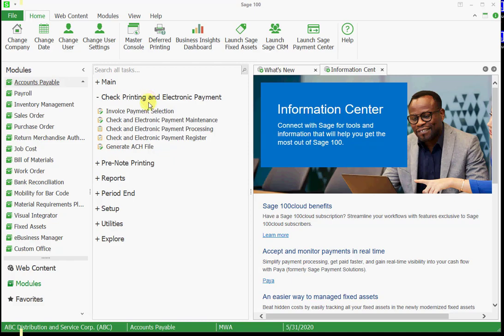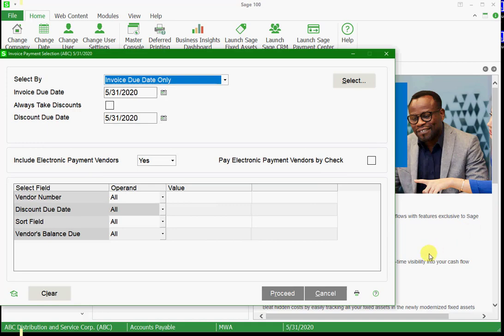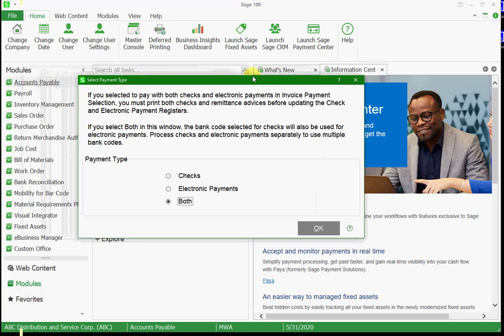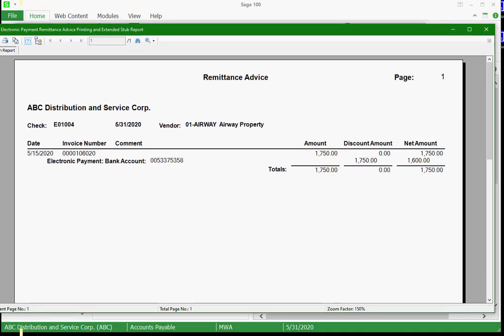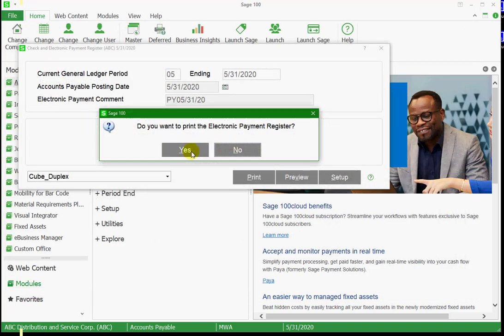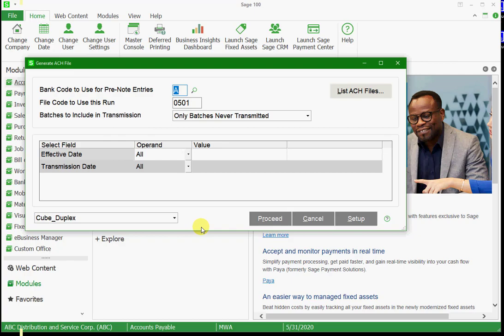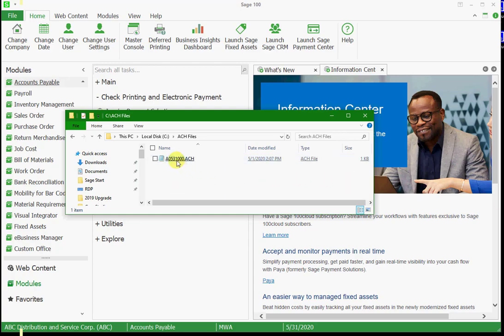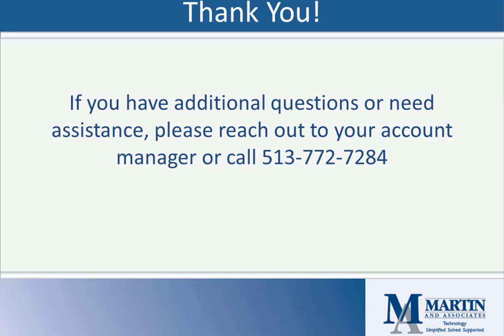ACH Setup Video 4